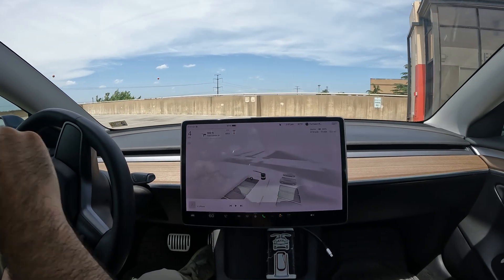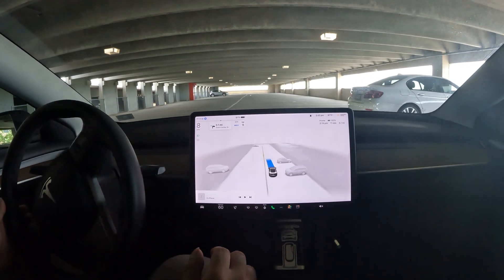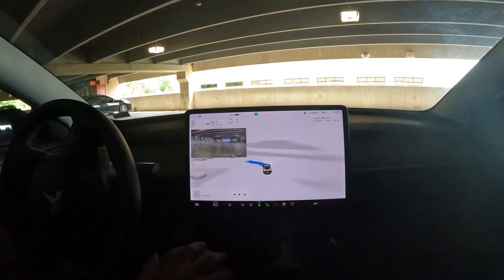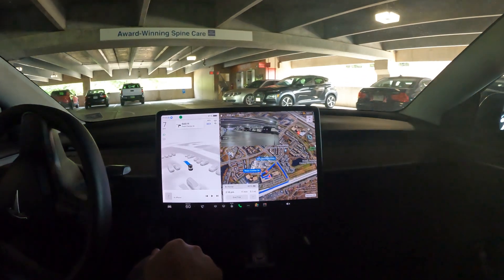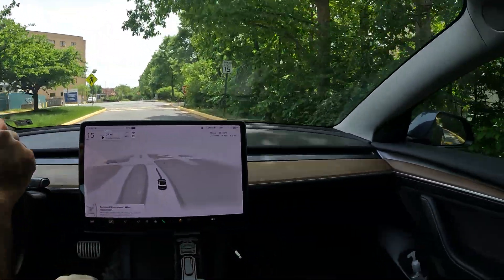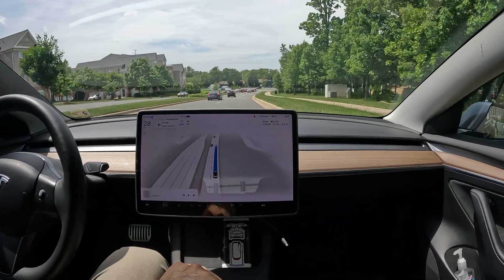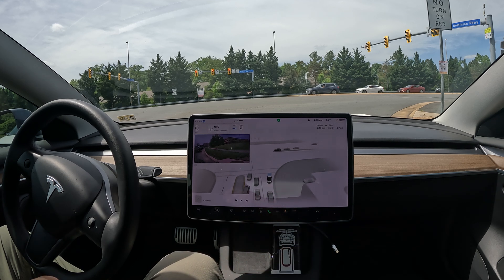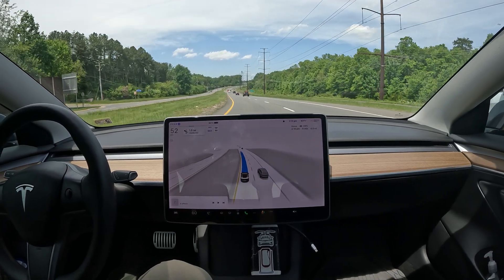Tesla 12.3.6 First Garage Test FSD priced at $99/mo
12.3.6

2tb SanDisk Sentry upgrade

Tesla Experience
Enhanced Autopilot
Traffic Visualizations
Computer Vision